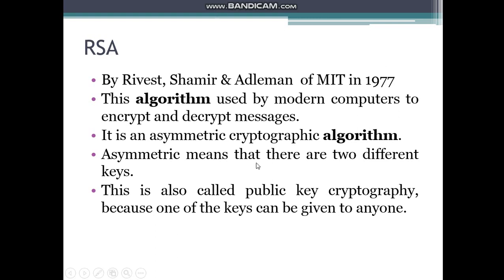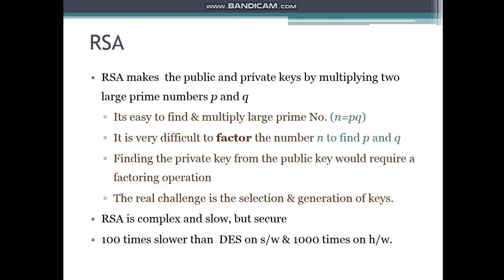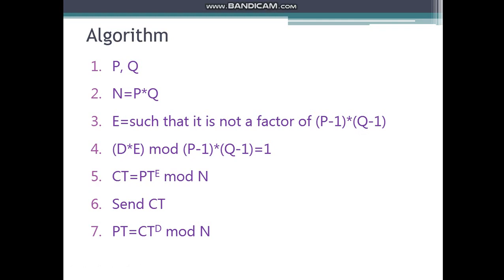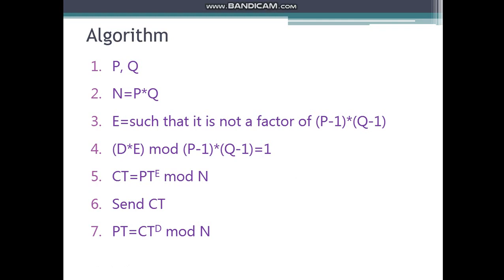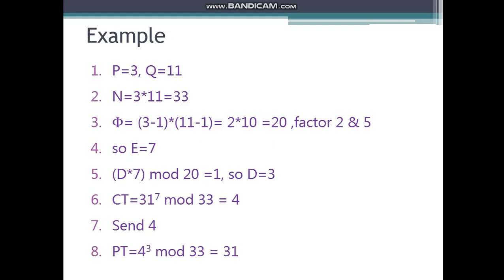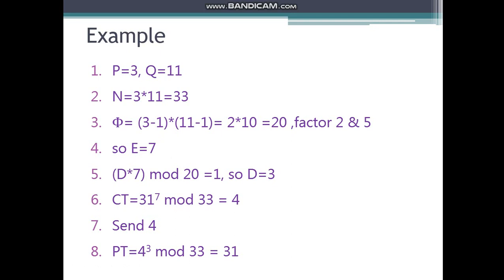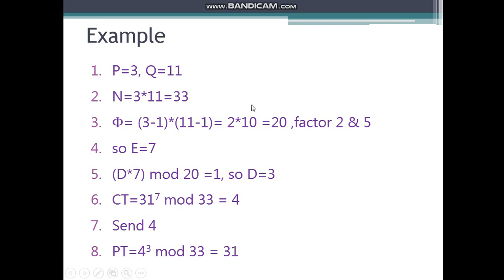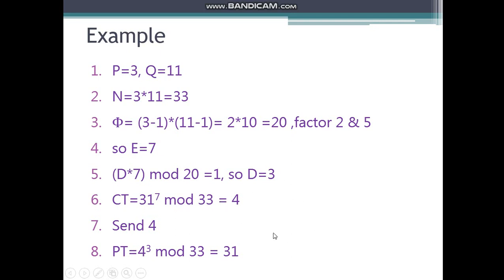RSA Algorithm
This video describe the RSA Algorithm in detailed